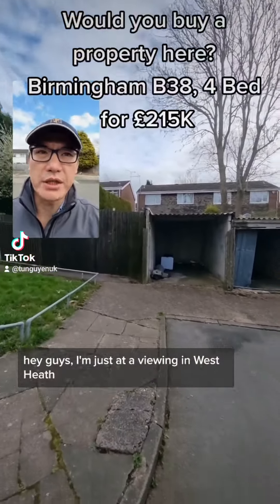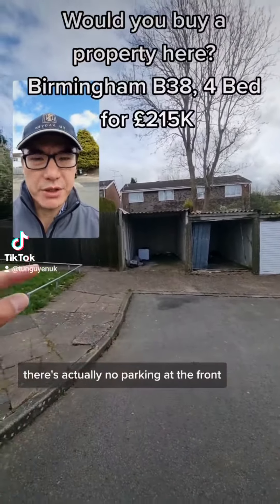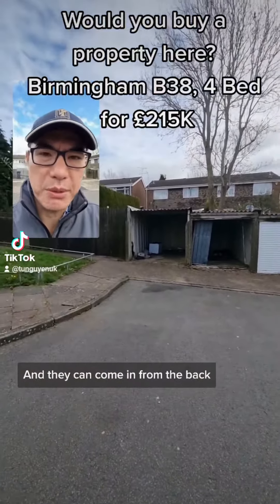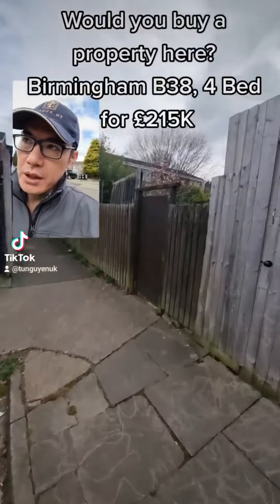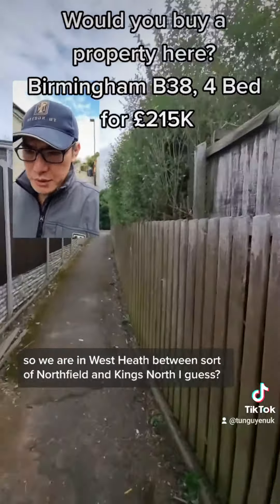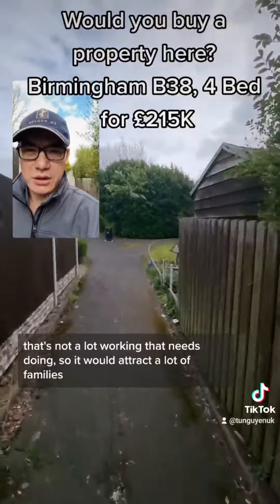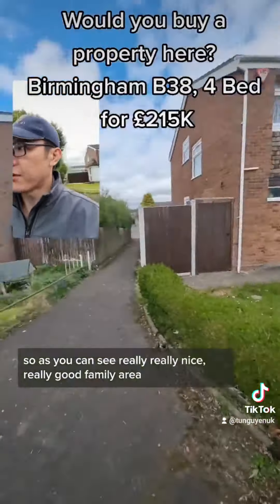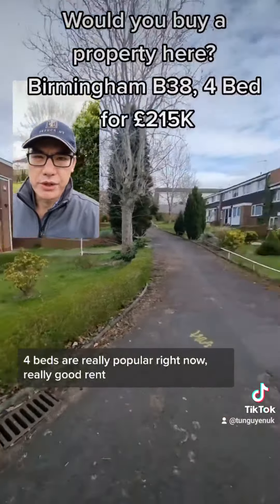Would you buy a property here? Birmingham B38, 4 Bed for £215k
Tu Nguyen

TikTok. @TuNguyenUK